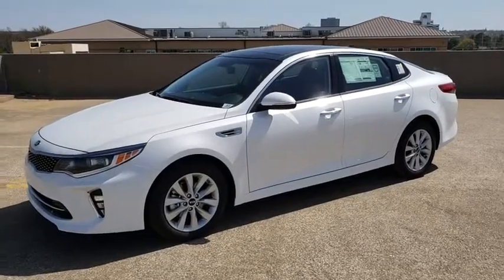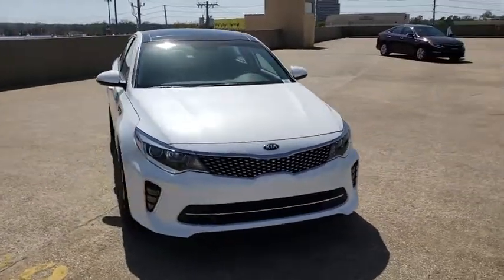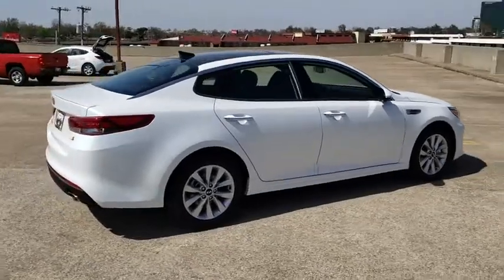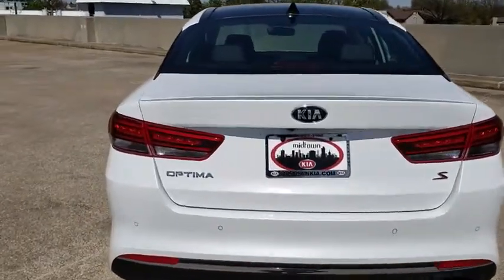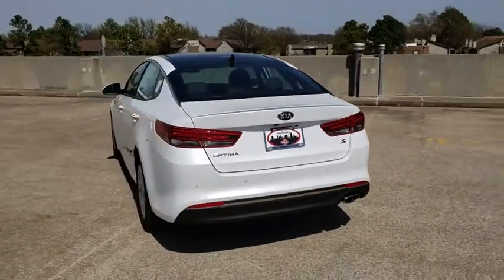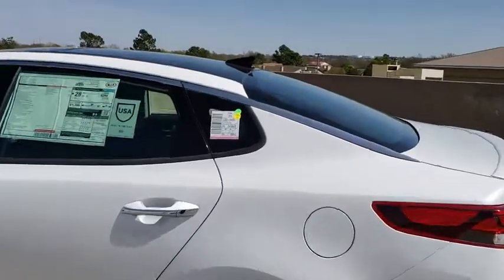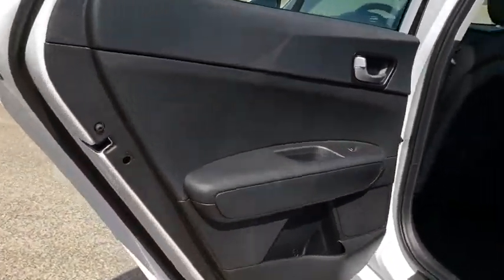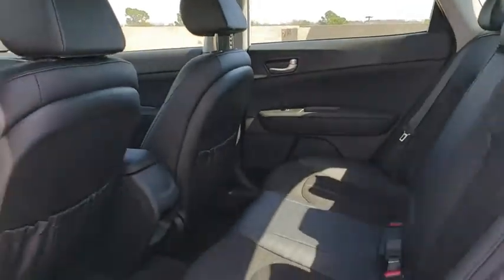2018 Kia Optima Tulsa, Broken Arrow, Owasso, Bixby, Sand Springs, OK 8612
Snow White Pearl N 2018 Kia Optima available in Tulsa, Oklahoma at Midtown Kia. Servicing the Broken Arrow, Owasso, Bixby, Sand Springs, OK area.

Midtown Kia
4747 S Yale Ave

New Price! 2018 Kia Optima S 32/23 Highway/City MPG Black Cloth. 2.4L 4-Cylinder Automatic FWDbrbr100,000 Mile Warranty Included.